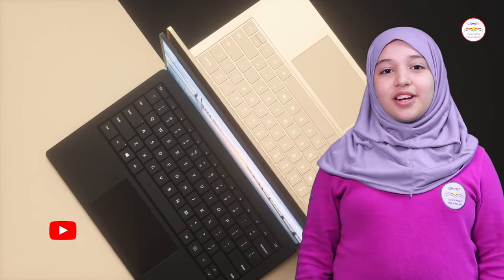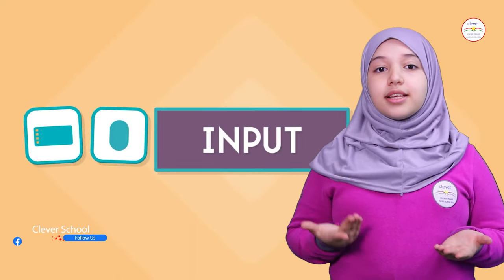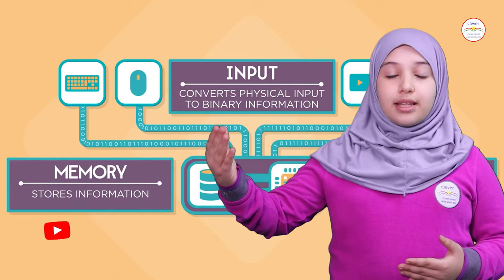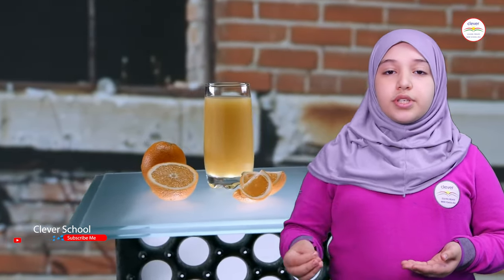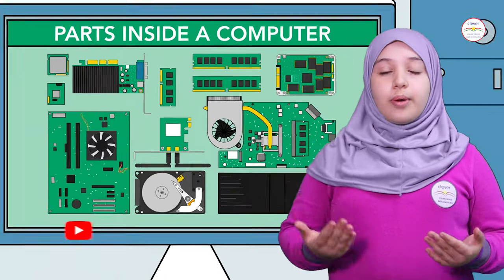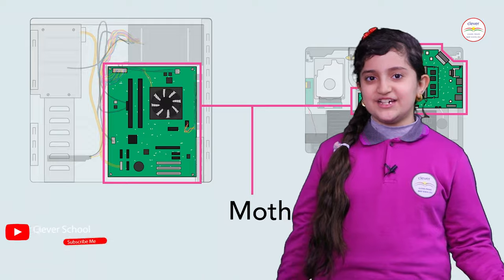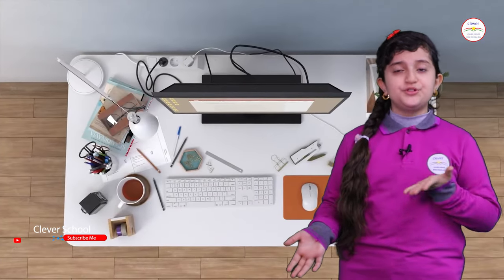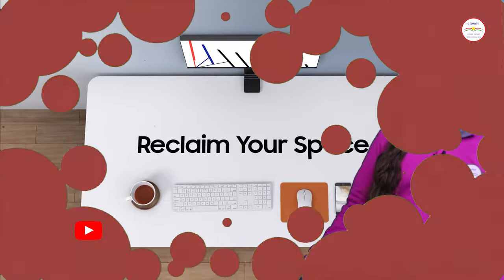Clever School - What is a computer?